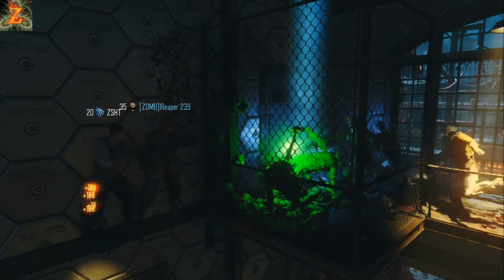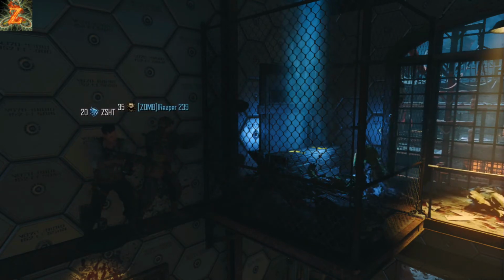BO3 Zombies: New God Mode Glitch Info! And Epic Zombie Run Lap!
Here we look at the inns and outs of the gode mode glitch on the giant and show you a nice running lap for high rounds!